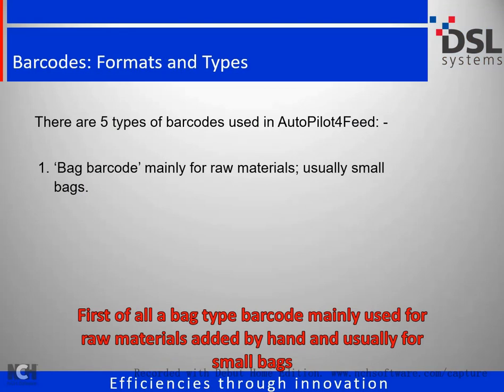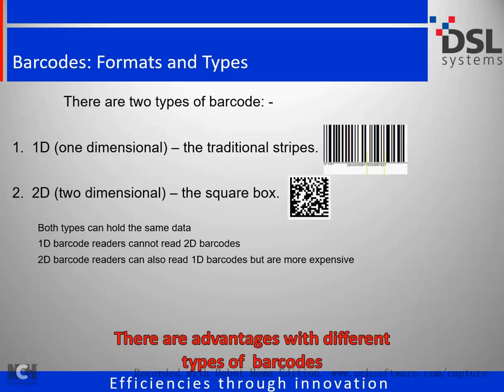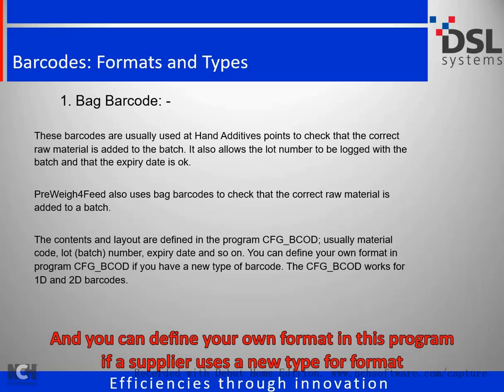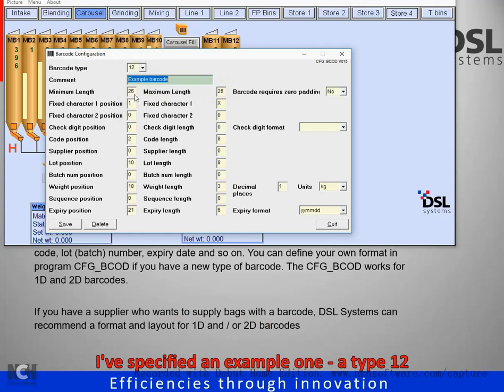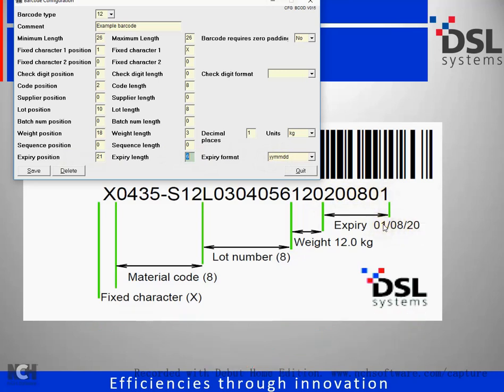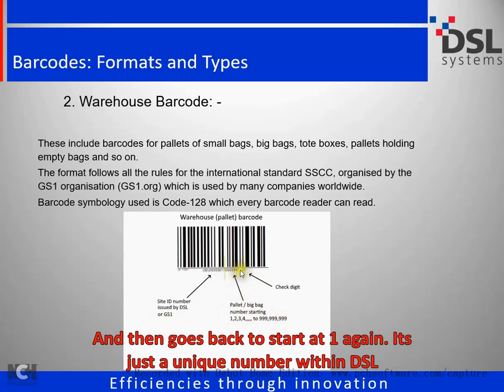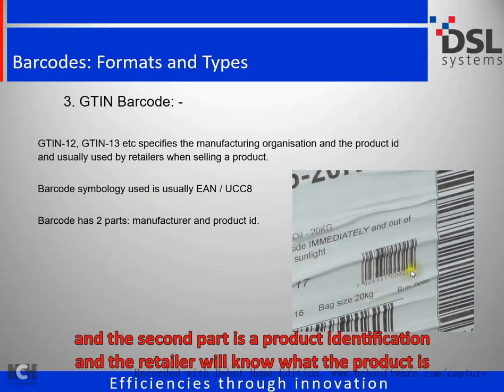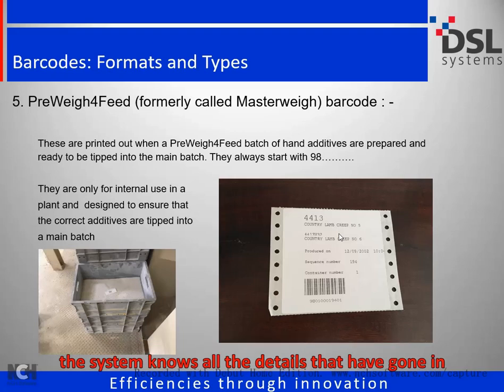AutoPilot4Feed Barcodes (with subtitles)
Details about different types of barcodes within DSL's AutoPilot4Feed; their formats and contents